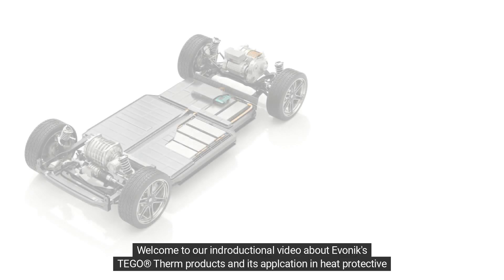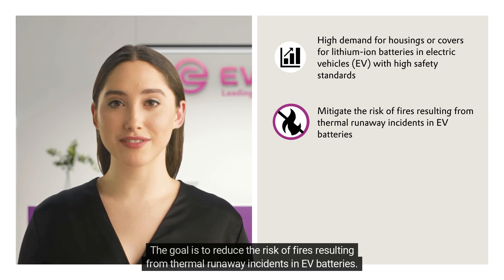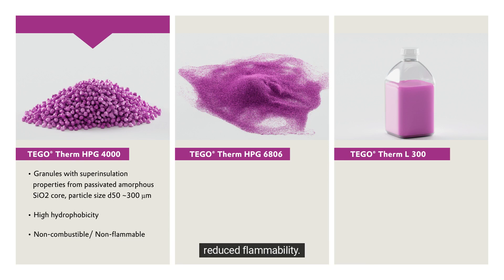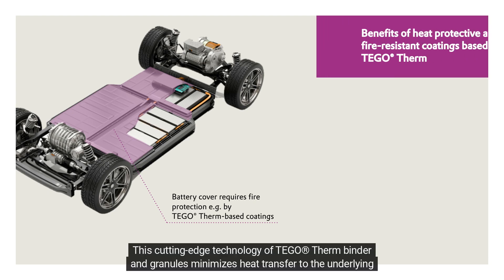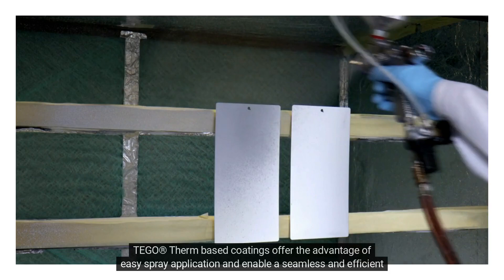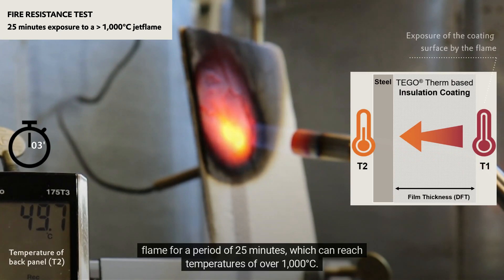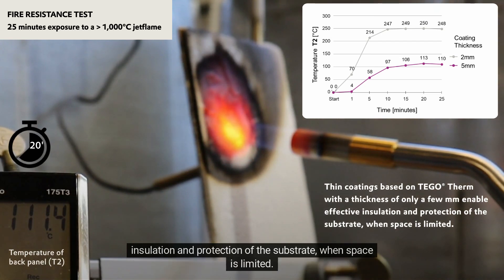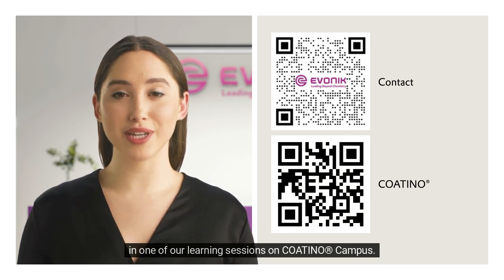TEGO® Therm for Heat Protective and Fire-Resistant Coatings | EV Battery Protection | Evonik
Welcome to our introduction video about Evonik's product range TEGO® Therm and its application in heat protective and fire-resistant coatings for electric vehicle (EV) battery housings and covers.
The TEGO® Therm product range from Evonik consists of two granules made of microporous silica and a silicone-based binder that can significantly enhance the effectiveness of thermal insulation coatings. This technology gives coatings excellent thermal insulation & heat resistance properties, even at temperatures of up to 250°C. This provides excellent insulation performance and sustainability benefits for the use in the engineering, marine and construction sectors.